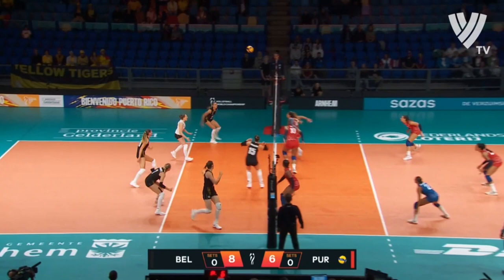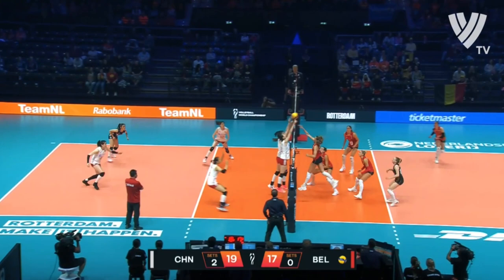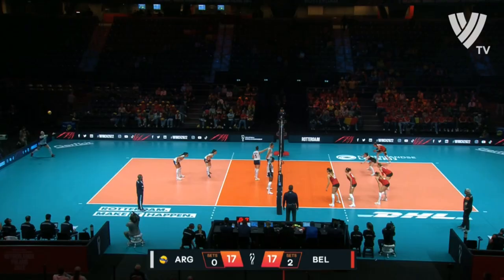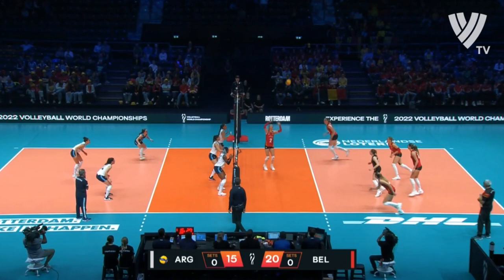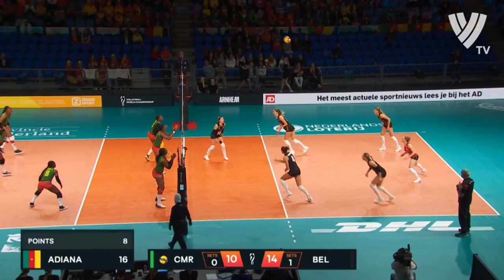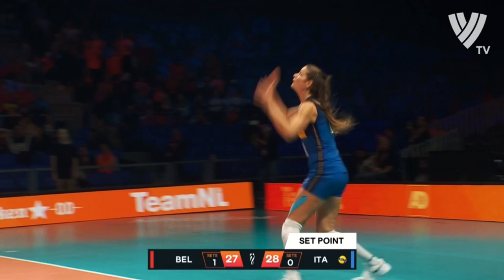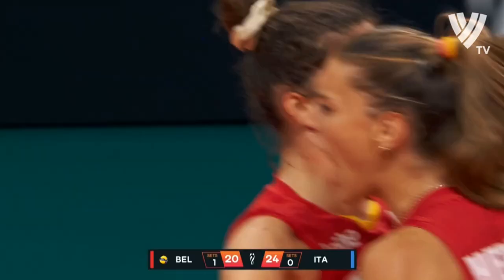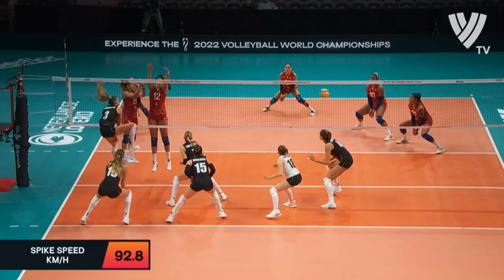Powerful Volleyball Spikes by Britt Herbots 100 km/h 😱 | World Championship 2022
Britt Herbots (born 24 September 1999) is a Belgian volleyball player. She plays for the Belgium women's volleyball team. Professionally, she plays for Italian Series A1 club Firenze.

Personal life
Herbots grew up in Sint-Truiden, Belgium. Her mother and father both coached volleyball.

International career
Clubs
2014–2015 – Belgium Topsportschool Vilvoorde
2015–2017 – Belgium Asterix Avo
2017–2018 – France ASPTT Mulhouse
2018–2020 – Italy Busto
2020–2022 – Italy Novara
2022–present – Italy Firenze
In 2015 at age 16, Herbots joined her country's top club of Asterix and within two seasons she won two Belgian Championship titles and two Cups, as well as a Supercup. After playing in France for one season, she began her career in Italy's top league when she signed with Busto. She named CEV Cup MVP.

National team
Herbots played for Belgium's youth national team and officially joined the senior national team in 2016 at 17 years old.

Herbots was statistically the best scorer at the 2021 FIVB Volleyball Women's Nations League tournament. Herbots scored 30 points or more in a single VNL match during the tournament four times. Herbots is also representing Belgium in the 2022 FIVB Volleyball Women's Nations League, and notably scored 31 points in a loss to Serbia.

Club
2015–2016 Belgian Super Cup – Silver Medal, with Asterix Avo
2015–2016 Belgian Cup – Gold Medal, with Asterix Avo
2015–2016 Belgian Liga A – Champions, with Asterix Avo
2016–2017 Belgian Super Cup – Gold Medal, with Asterix Avo
2016–2017 Belgian Cup – Gold Medal, with Asterix Avo
2016–2017 Belgian Liga A – Champions, with Asterix Avo
2017–2018 French Super Cup - Gold Medal, with ASPTT Mulhouse
2017–2018 French League - Bronze Medal, with ASPTT Mulhouse
2017–2018 French Cup - Bronze Medal, with ASPTT Mulhouse
2018–2019 CEV Cup – Champions, with Busto
2018–2019 Italian Cup – Bronze Medal, with Busto
2018–2019 Italian Cup – Silver Medal, with Busto
2020–2021 Italian Super Cup – Bronze Medal, with Novara
2020–2021 Italian Cup – Silver Medal, with Novara
2020–2021 CEV Champions League – Bronze Medal, with Novara
2020–2021 Italian Series A1 – Silver Medal, with Novara
2021–2022 Italian Super Cup – Silver Medal, with Novara
2021–2022 Italian Cup – Silver Medal, with Novara
2021–2022 Italian Series A1 – Bronze Medal, with Novara

Individual
2015 Girls' Youth European Volleyball Championship – Best Opposite
2015 Girls' Youth European Volleyball Championship – Best Server
2015 European Youth Summer Olympic Festival – Most Valuable Player
2015–2016 Belgian Cup – Best Scorer
2015–2016 Belgian Cup – Best Spiker
2015–2016 Belgian Cup – Most Valuable Player
2015–2016 Belgian Cup – Best Opposite
2016–2017 Belgian Cup – Most Valuable Player
2016–2017 Belgian Cup – Best Scorer
2016–2017 Belgian Cup – Best Outside Hitter
2016–2017 Belgian Liga A – Most Valuable Player
2016–2017 Belgian Liga A – Best Scorer
2016–2017 Belgian Liga A – Best Outside Hitter
2017–2018 French Super Cup - Most Valuable Player
2017–2018 French League - Best Outside Hitter
2017–2018 French League - Most Valuable Player
2017–2018 French Cup - Best Outside Hitter
2018–19 CEV Cup – Most Valuable Player
2018–19 CEV Cup – Best Outside Hitter
2020 European Olympic Qualification – Best Server